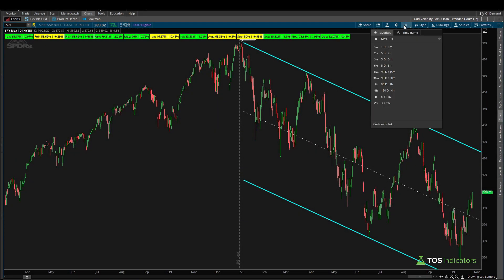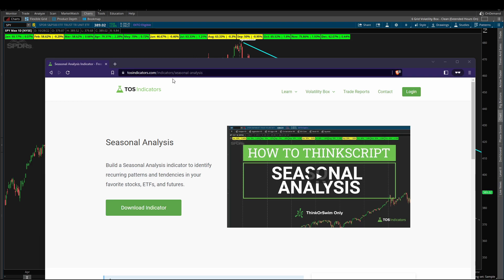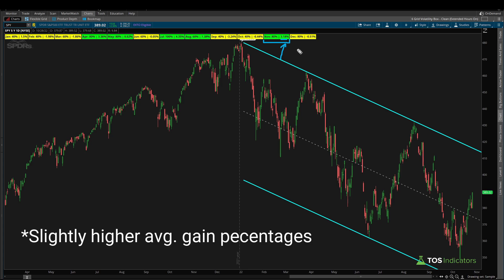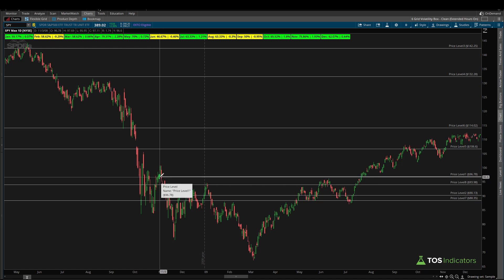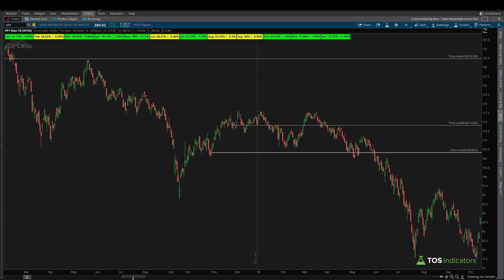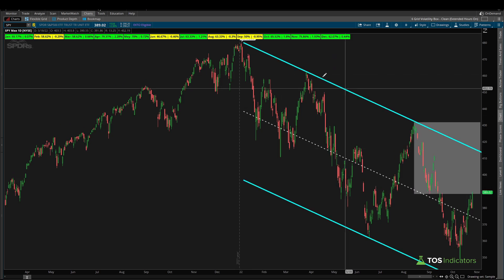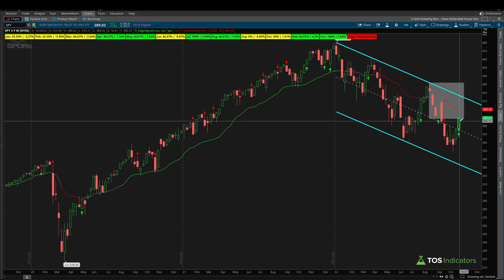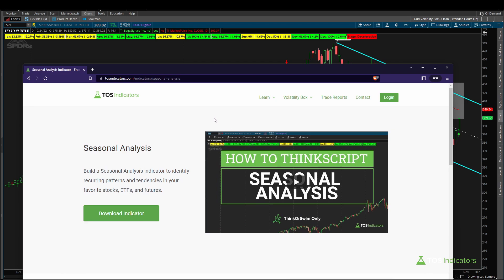S&P 500 November Seasonal Patterns in Bear Markets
We'll explore the seasonality tendencies in the S&P 500 for the month of November, going back 20 years. We'll splice the data in two different segments -- all Novembers and Novembers in bear markets only.

⏱️ Here are video timestamps that might come in handy:

0:08 - Seasonal Analysis Introduction
1:28 - SPY November Seasonality
3:18 - Bear Market Seasonality
5:20 - Technical Analysis
7:53 - Conclusion